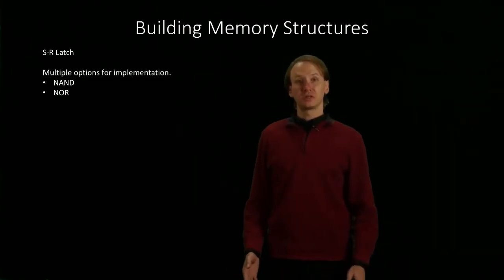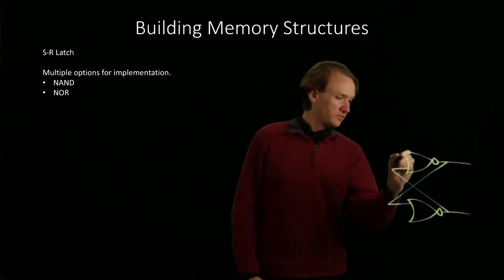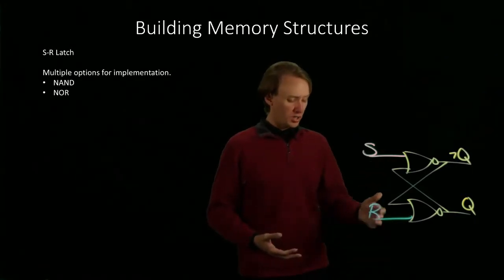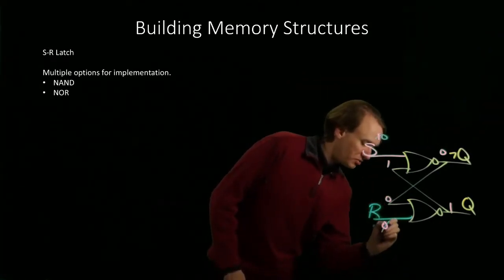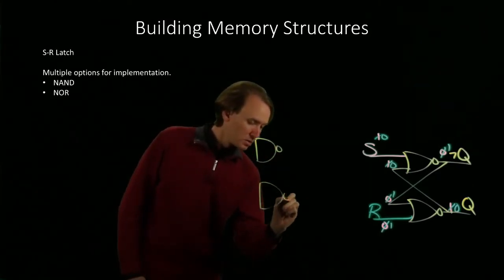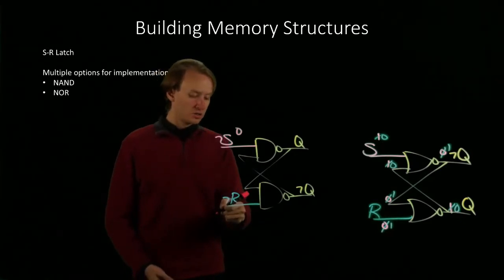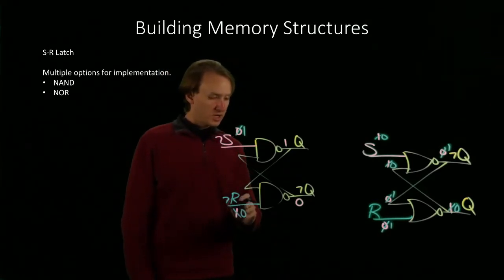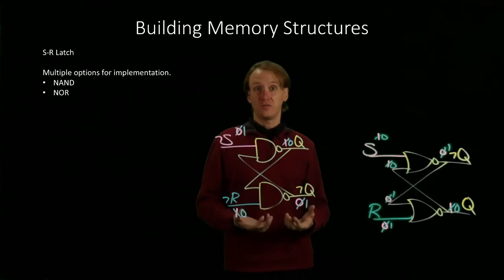16. Building Memory Structures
Discussion of how to assemble logic gates in order to retain 1 bit of data.